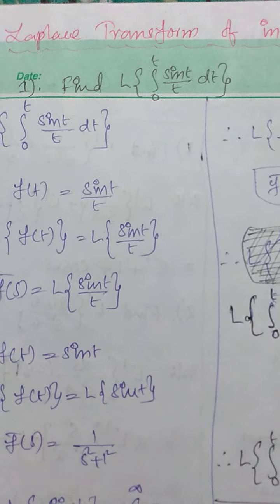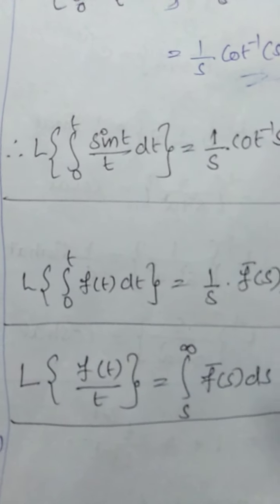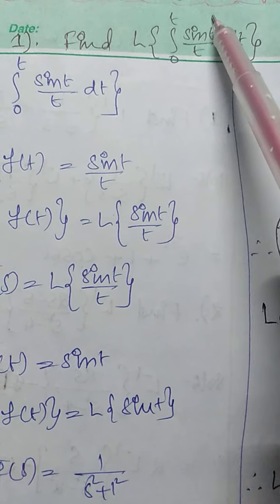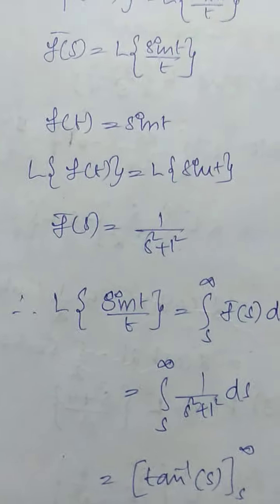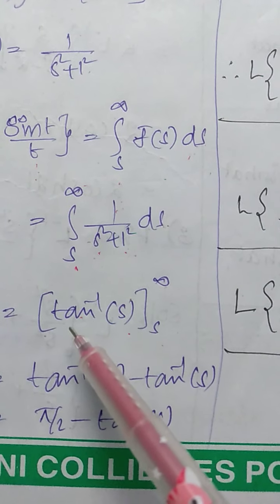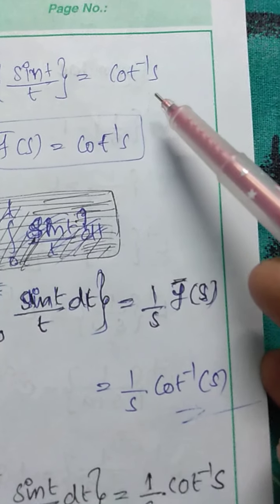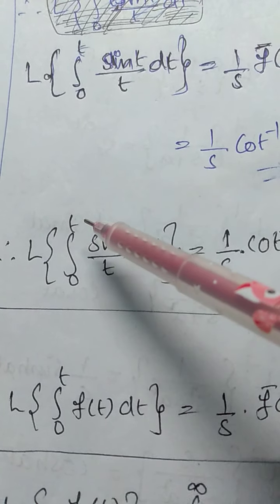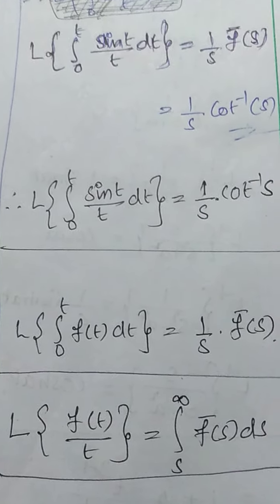Laplace transforms14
IV SEM MATHS